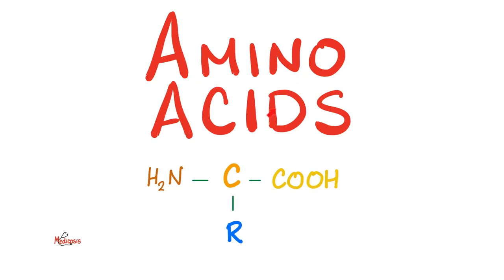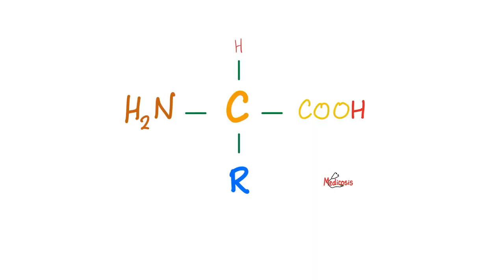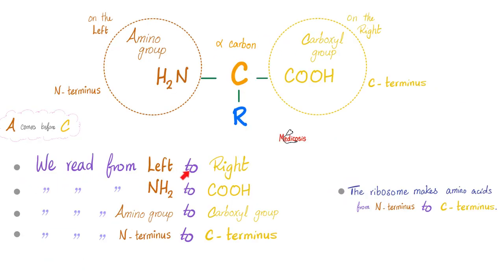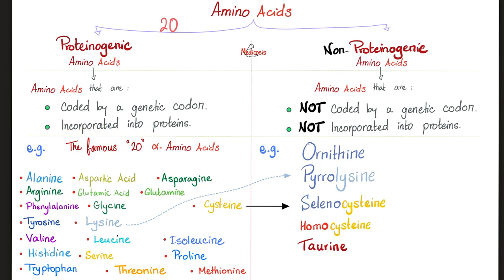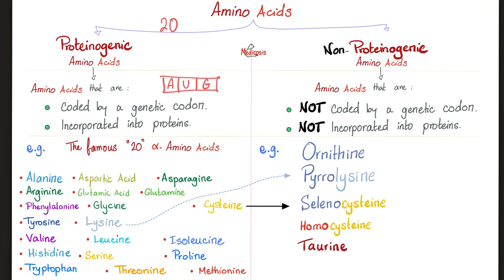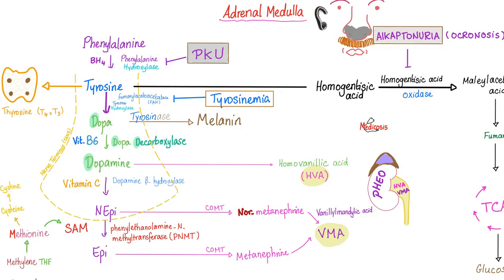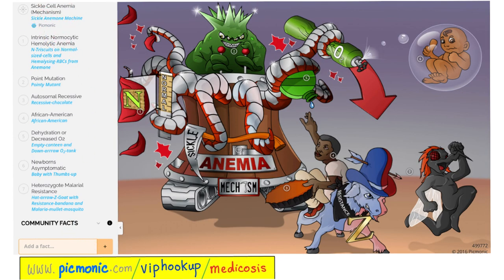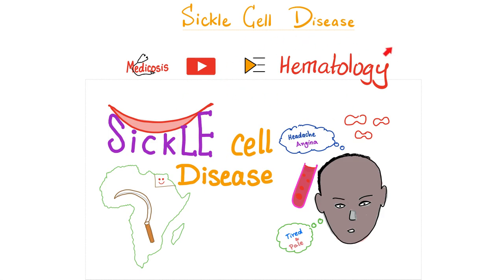Amino Acids - What is their structure? - Biochemistry Series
Amino Acids | What are they? …Learn about amino acids, amino group, carboxyl group, R group (R side chain), and the alpha carbon.

Happy studying!!